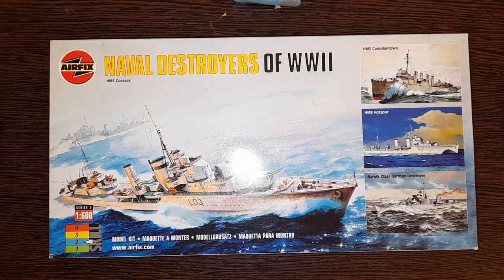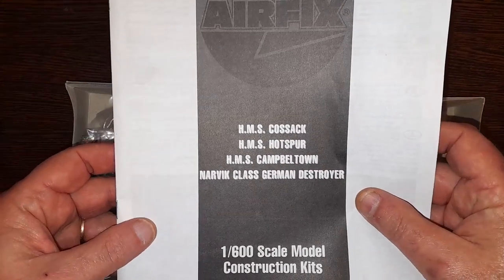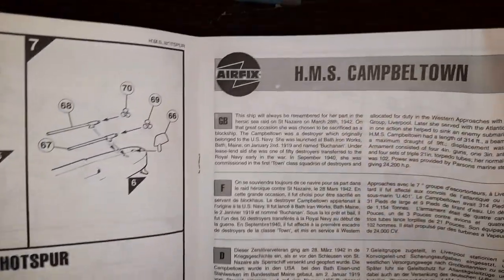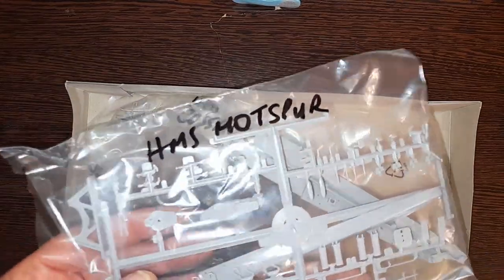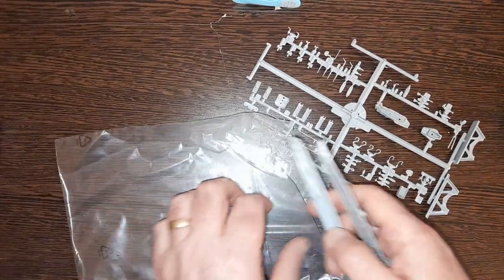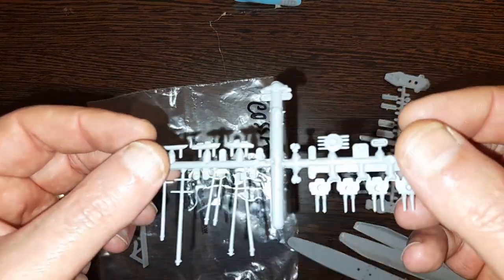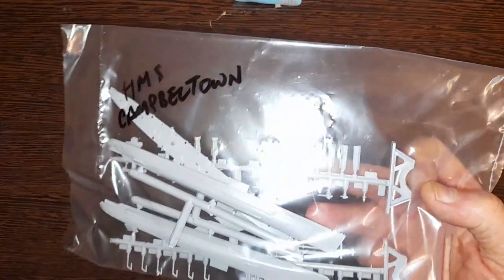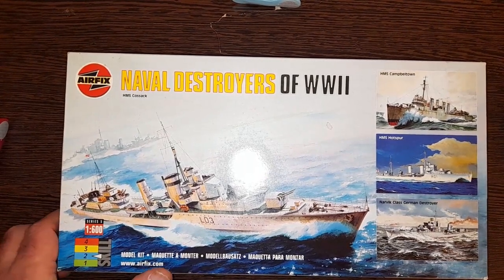Airfix 1/600 WW2 Destroyers set of 4 kits, Unboxing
A review of a collection of 4 old kits, boxed together in 2001. Not highly detailed, but a pleasant bunch of kits. I'm a bit tempted!